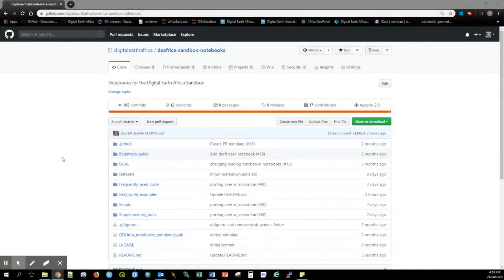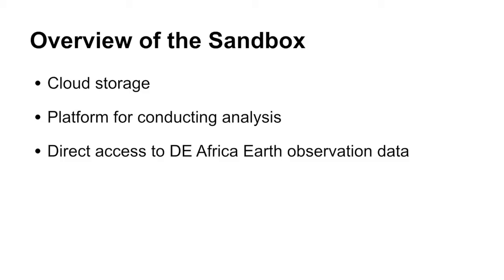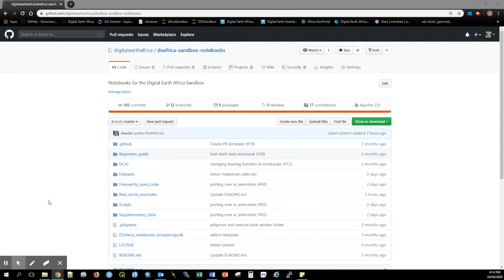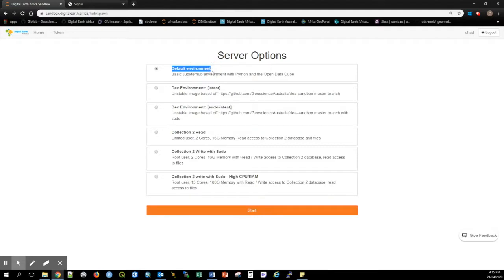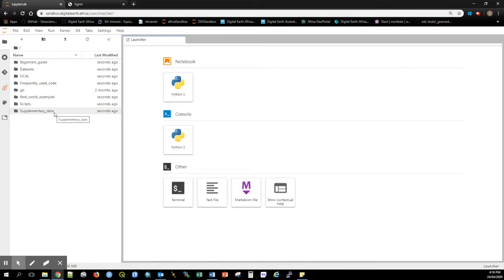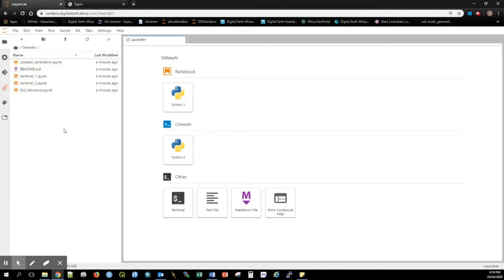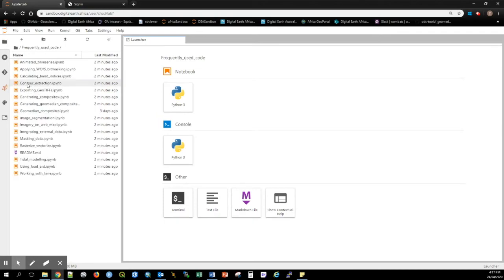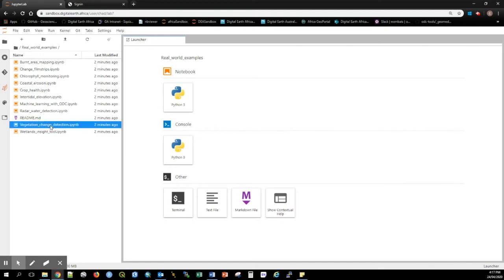Introduction to the sandbox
The Digital Earth Africa Sandbox is a cloud-based user computational platform that operates through a Jupyter Lab environment. It provides users with access to data and analysis tools, democratising access to remote-sensing data to allow for ad-hoc report generation and rapid development of new algorithms. While the platform is available in a provisional format, development is ongoing.